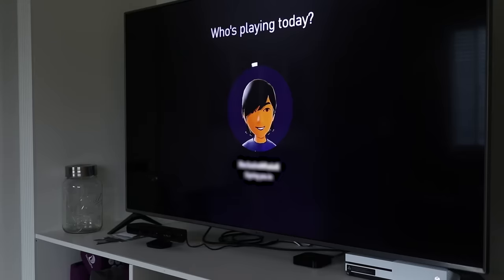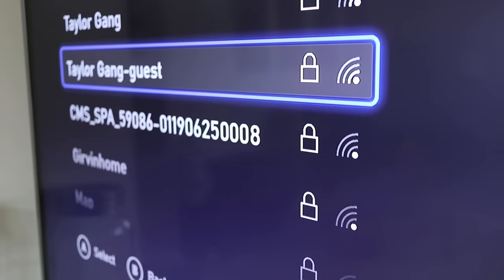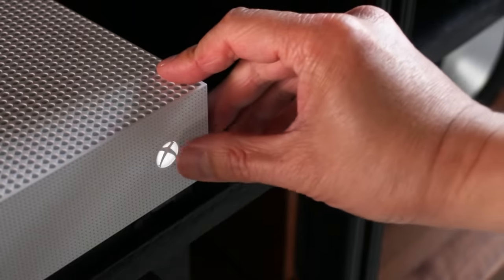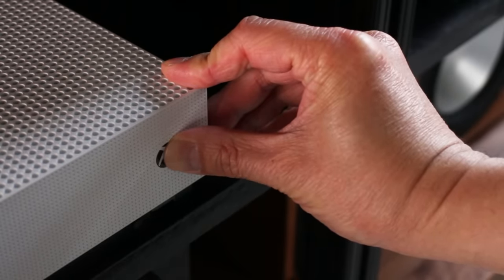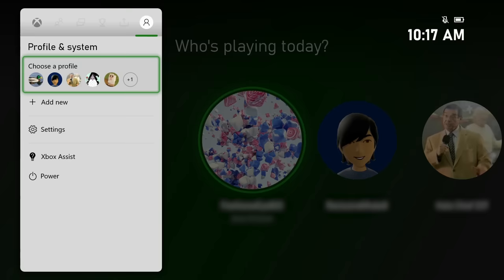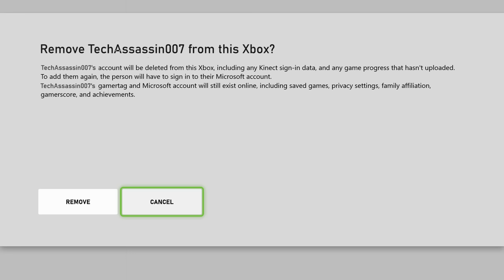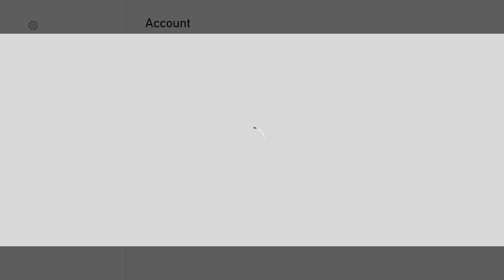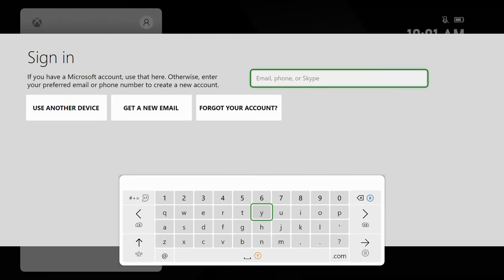Xbox Sign In Problem - Can't Sign Into Xbox One Account Error Easy Fix - Xbox Won't Let You Sign In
$25 Xbox Gift Card
$50 Xbox Gift Card

If you're having trouble signing into your Xbox One or Series X or Series S consoles, watch this video and I'll show you some things you can try to get back into your account. One of the things that could affect your login is when the Xbox servers are down. If that's the case you really can't do anything until Microsoft gets the connection back up. The other problem could be internet problems at your house which will also have to be resolved before you sign into your Xbox.

But if you can rule out those issues. Then there are two easy things you can do to help you sign into your Xbox again. The first is to simply do a hard reboot of your console. To do this just press and hold the power button until it shuts off. Then wait about 30 seconds and turn it back on. You should now be able to sign into your Xbox.

If that doesn't work, then sign out of your account by pressing the Power button on the Xbox controller. Under the Profile and System menu, go to Settings. Here go to Account and then select Remove Accounts. Now just find and select your profile. And don't worry about removing your account. It only takes your login profile off this Xbox. Your account which includes all your purchases, progress, subscriptions and gift card money will still exist.

Once you're signed out it's time to log back in. Press the Power button on the controller and under Profile and System select Add New. Now just enter your email and password and you'll be able to sign in.